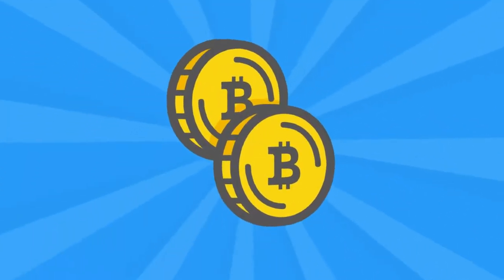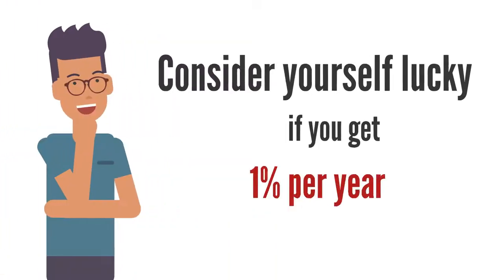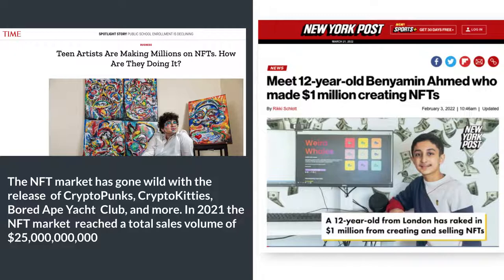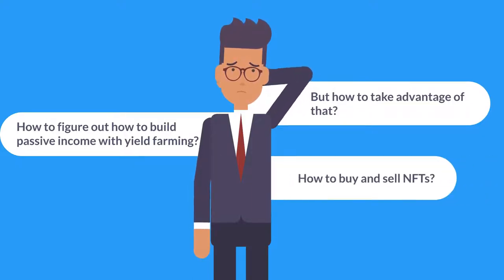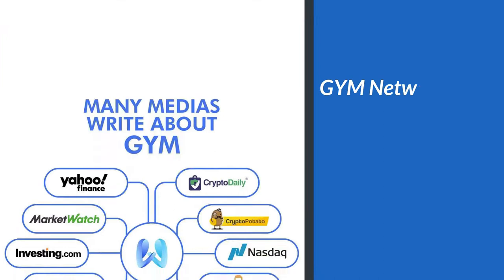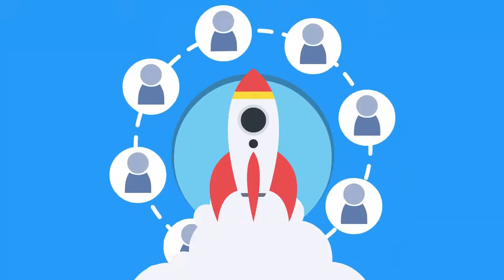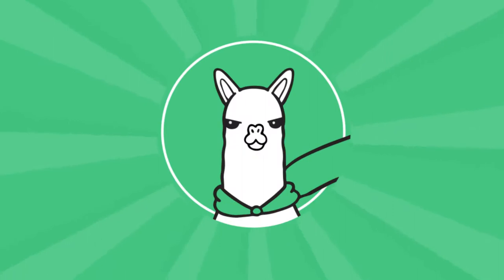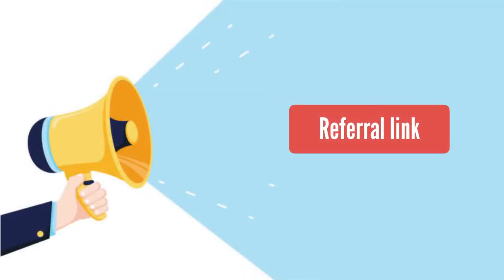GYM Network - Explained In 6 Minutes! - English